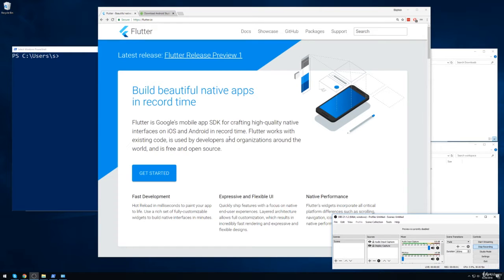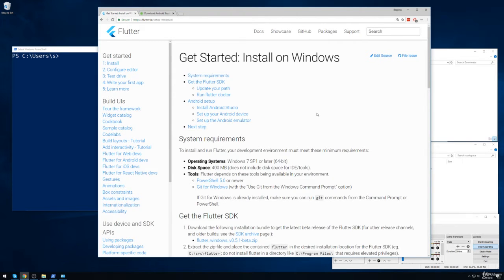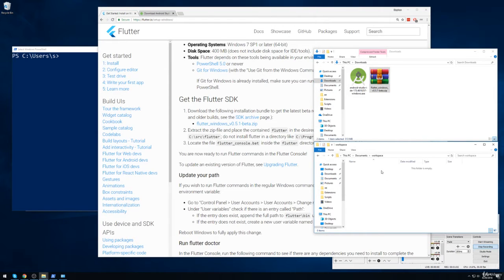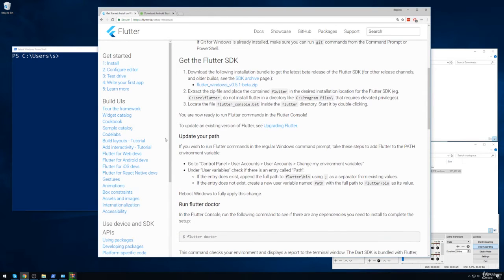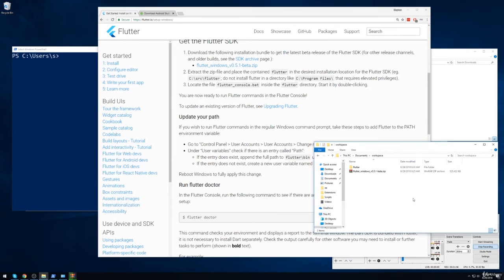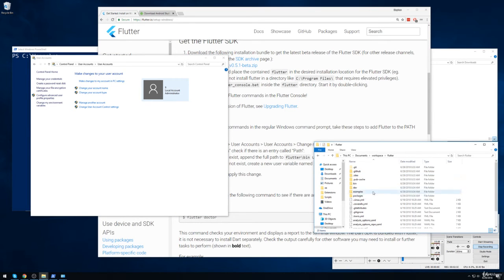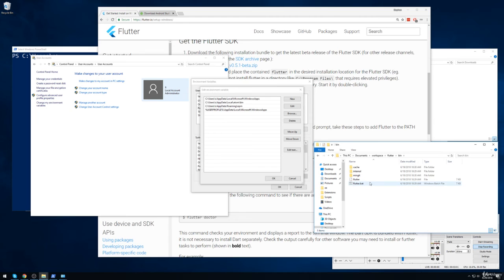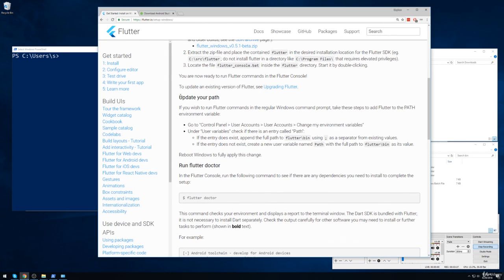Flutter Install | Flutter Setup on PC